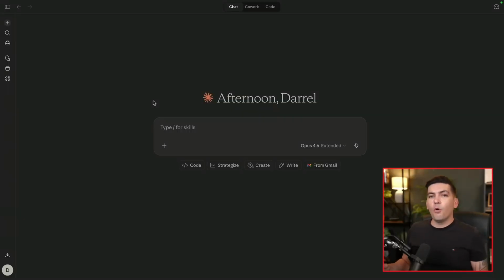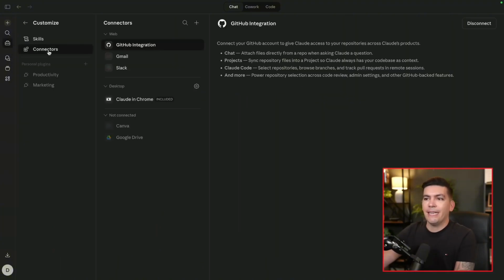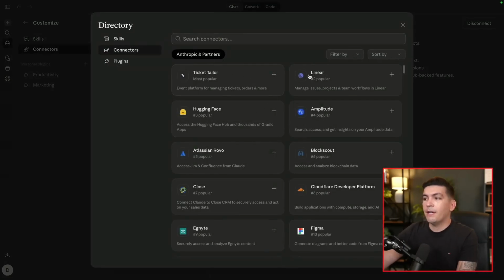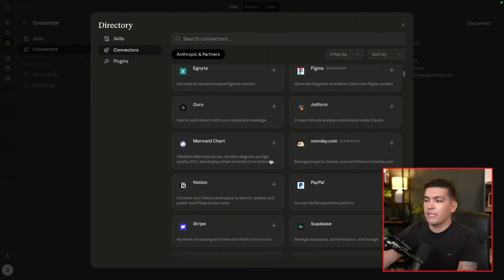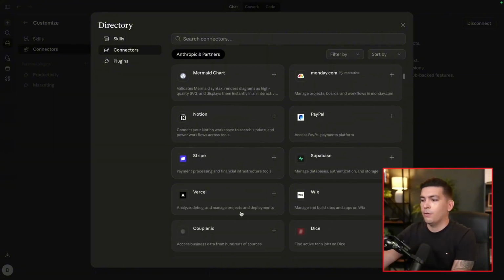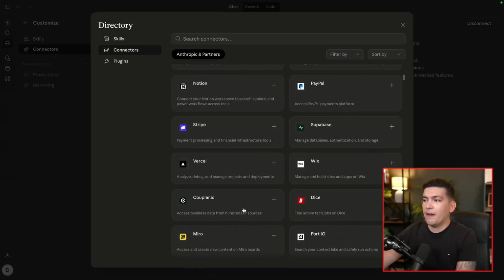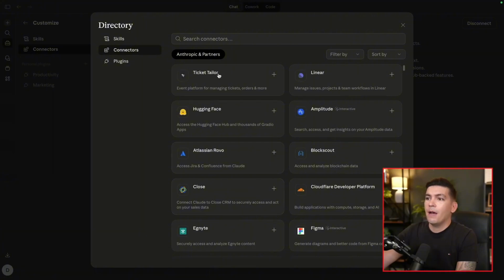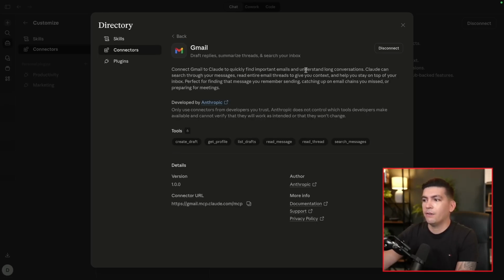Claude AI Tutorial: How to Use Connectors (Gmail, Stripe & More) 🚀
Connecting your favorite apps to Claude is a total game changer for productivity. In this Claude AI Tutorial, I show you how to set up Connectors for Gmail, Stripe, PayPal, and more. See how Claude can analyze your monthly bills, generate financial reports, and stay on top of your inbox without you having to lift a finger!